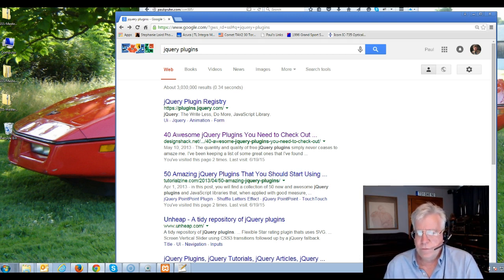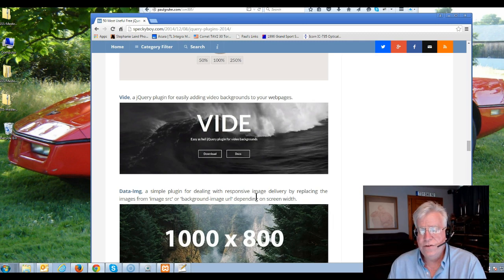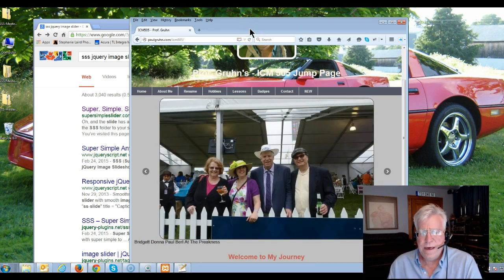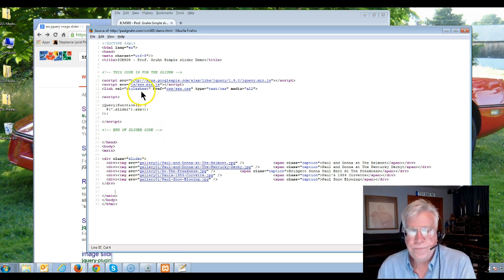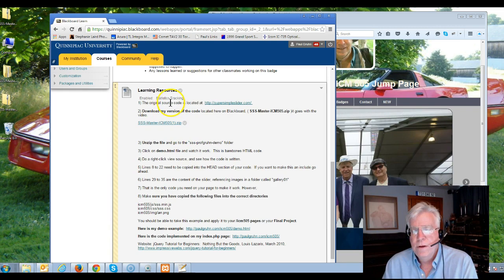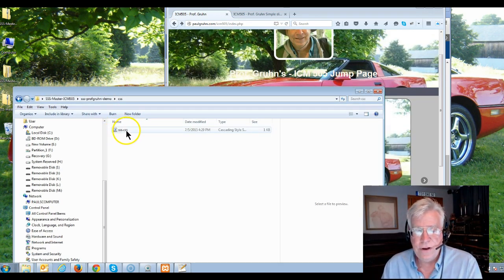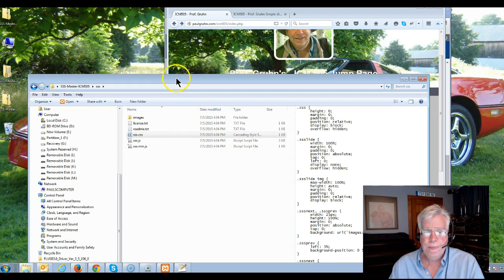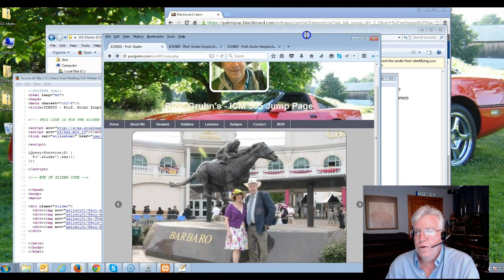IMC505 jQuery Noob Badge Super Simple Slider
Implement a Super Simple jQuery Slider on to your website.